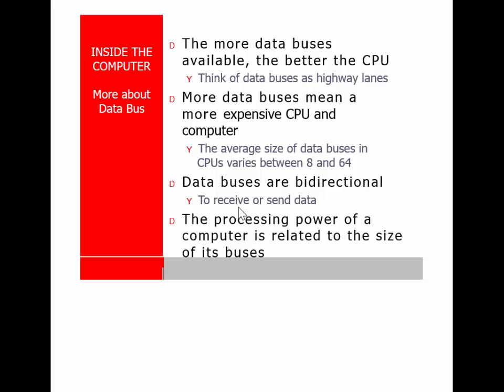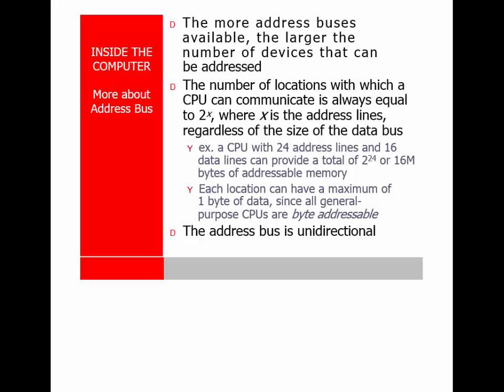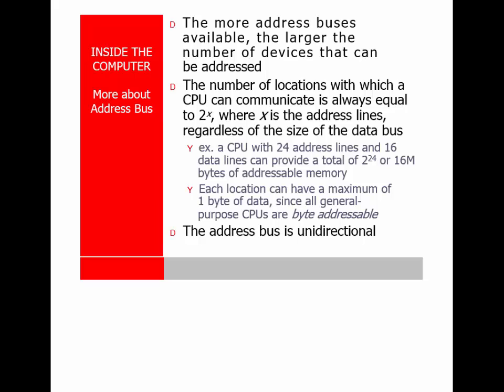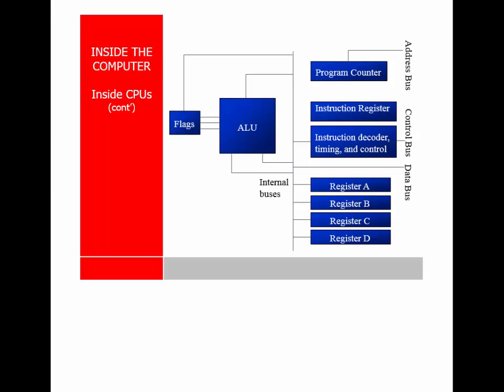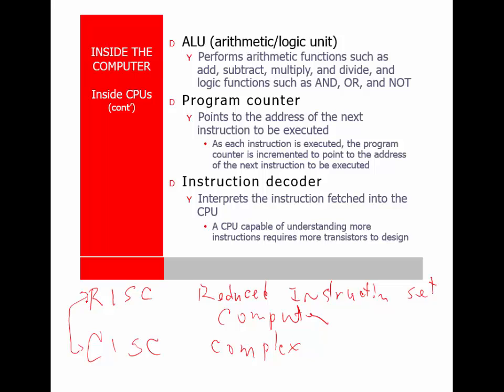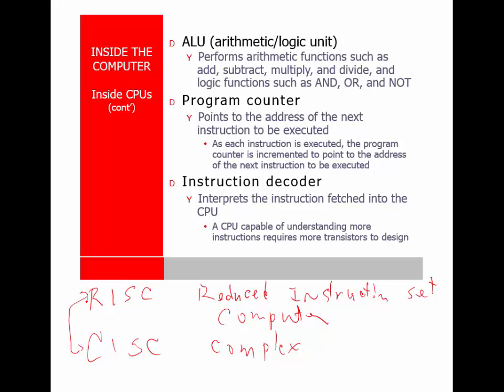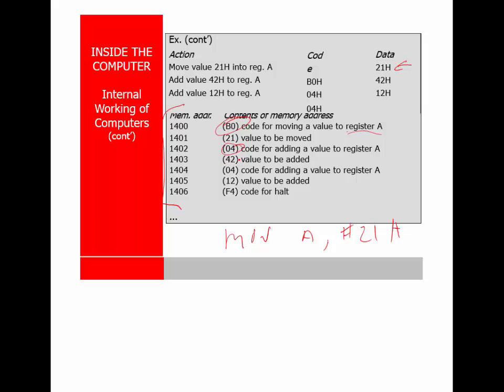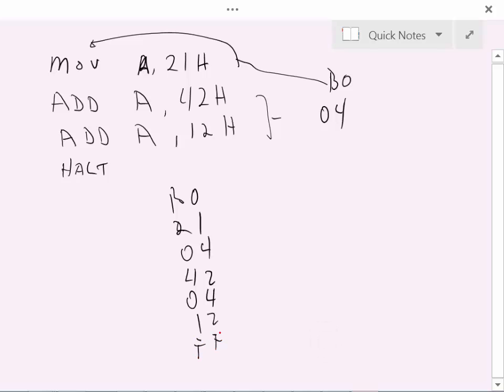Microprocessor L2 P2